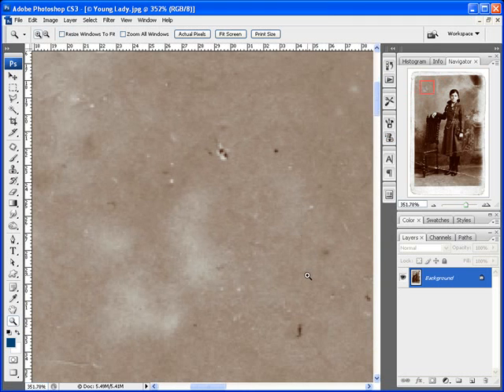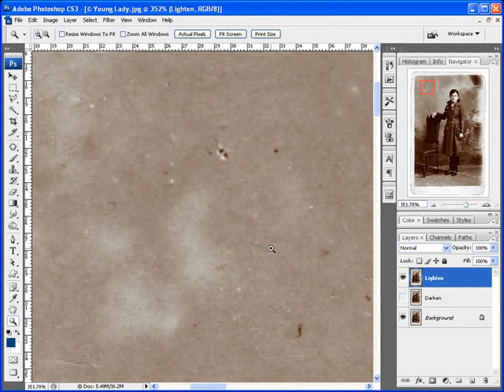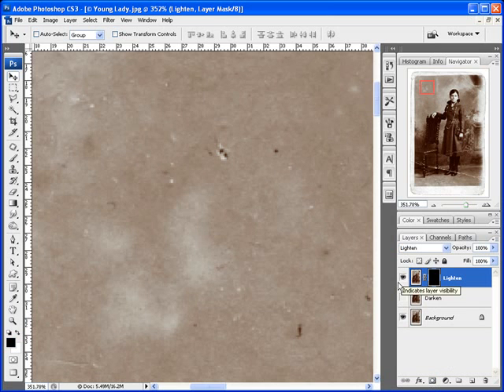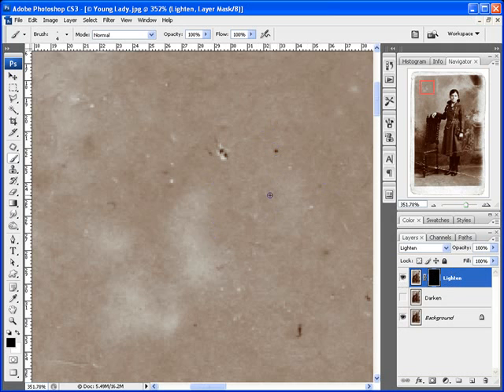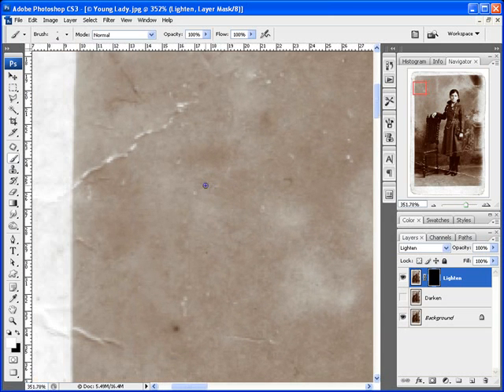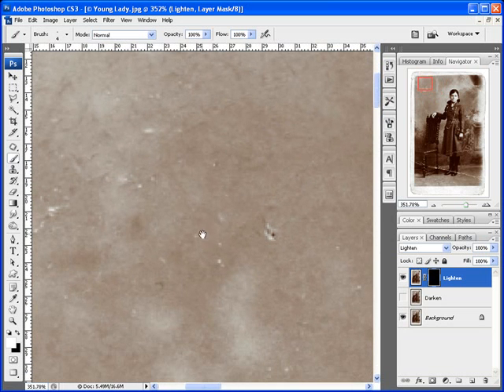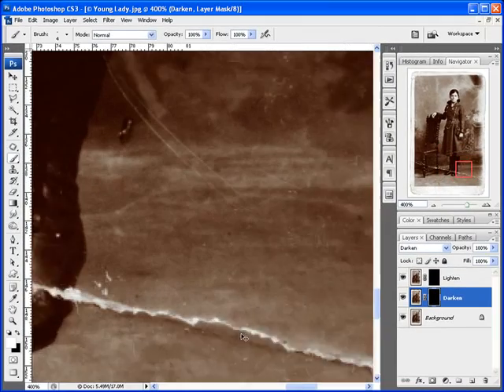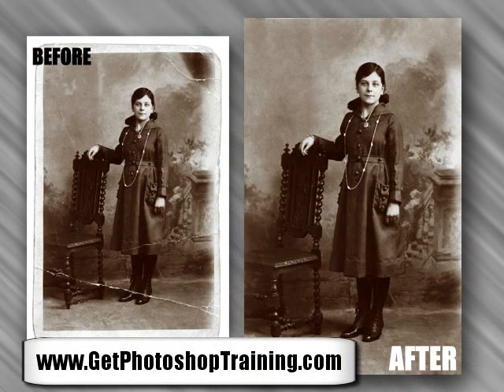Spec Removal Without The Healing Brush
Here's a tip for removing light and dark specs from photos with Photoshop.  It does NOT involve the healing brush and I think you'll get a kick out of it.